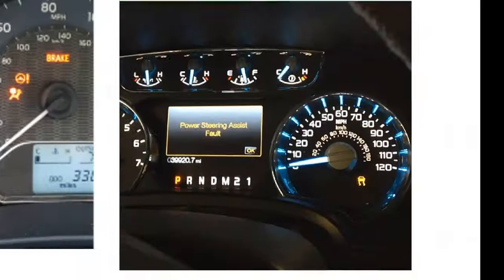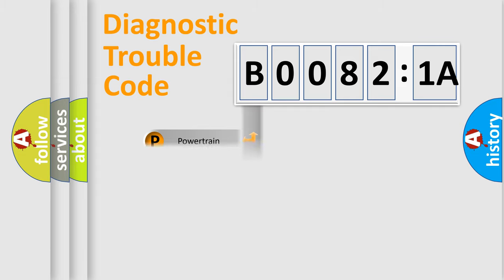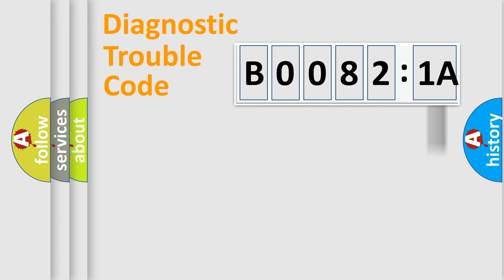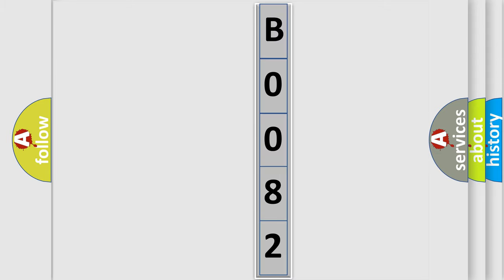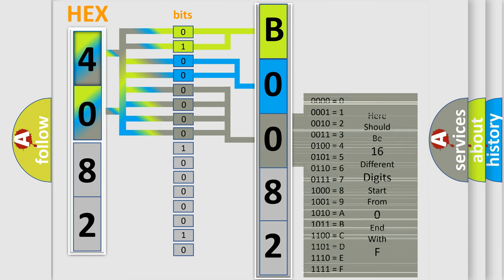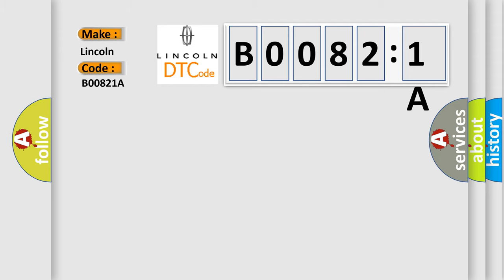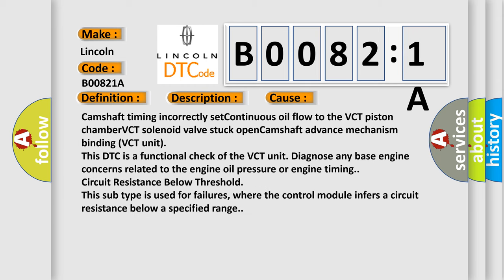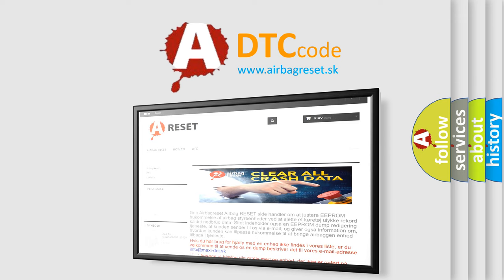DTC Lincoln B0082-1A Short Explanation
Contents:
0:21 Basic DTC analysis according to OBD2 protocol standard.
1:48 Insight into programming
2:58 A diagnostically understandable description of the Diagnostic Trouble Code
3:05 Basic error definition

Make:
Lincoln
Code:
B0082 1A
Definition:
Cold Start Intake (A) Camshaft Position Timing Over-Retarded (Bank 1)
Description:
The powertrain control module (PCM) monitors the variable camshaft timing (VCT) position for over-retarded camshaft timing during cold start up.The test fails when the camshaft timing exceeds a maximum calibrated value or remains in a retarded position.
Cause:
Camshaft timing incorrectly setContinuous oil flow to the VCT piston chamberVCT solenoid valve stuck openCamshaft advance mechanism binding (VCT unit)
Diagnosis:
This DTC is a functional check of the VCT unit. Diagnose any base engine concerns related to the engine oil pressure or engine timing.